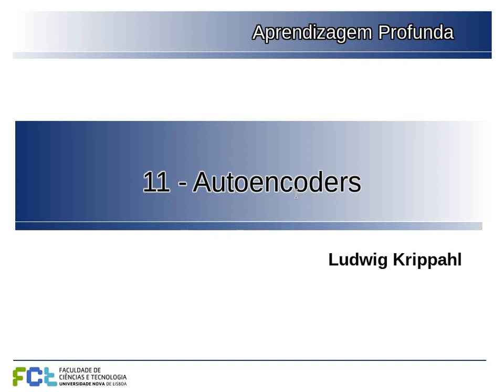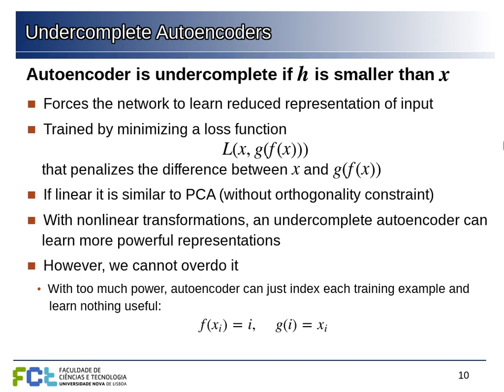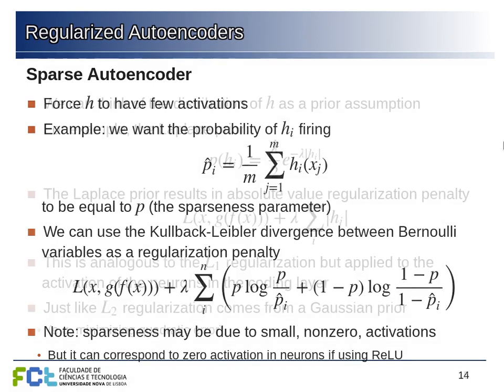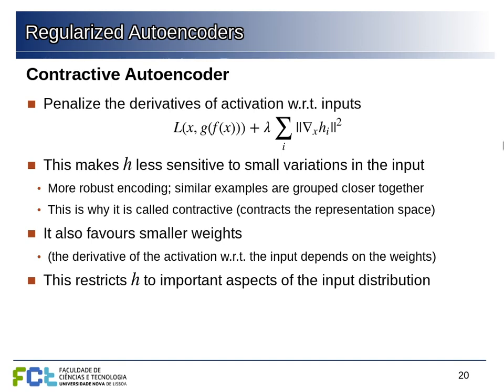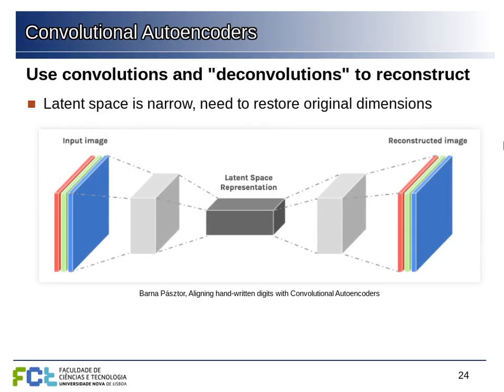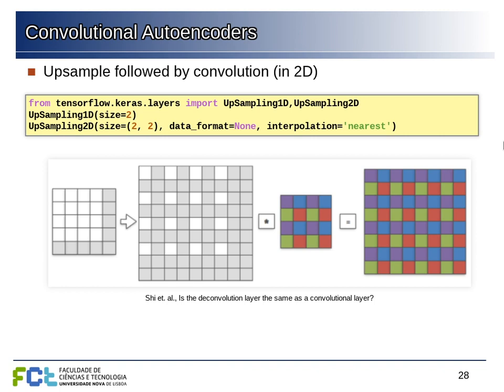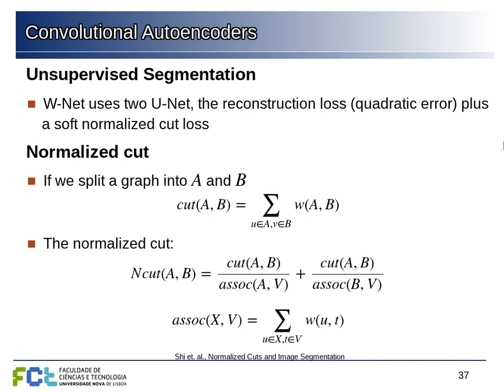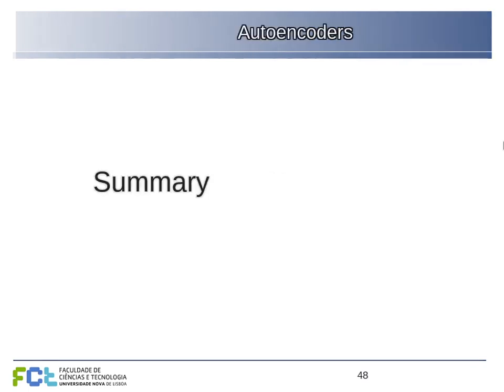AP 11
Autoencoders. Convolutional Autoencoders. Applications.